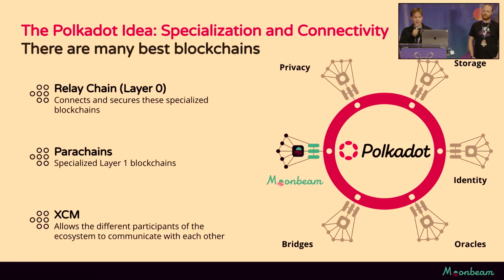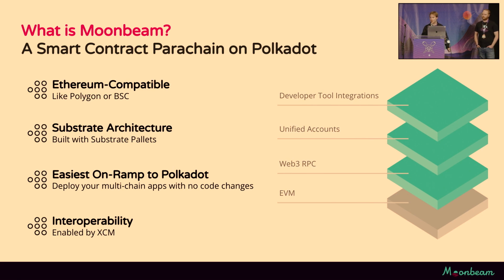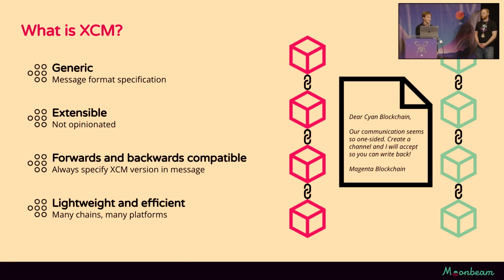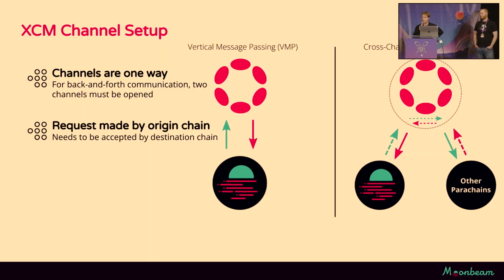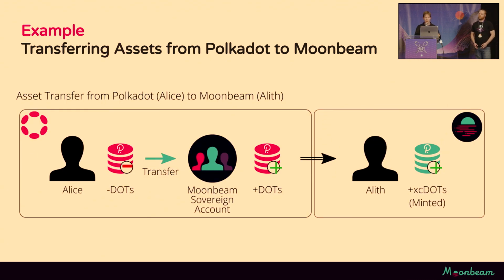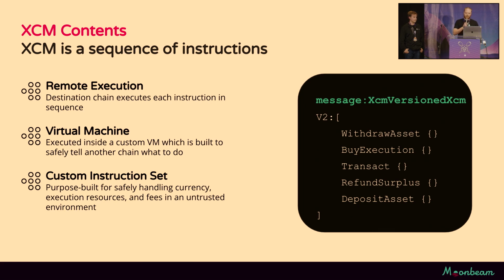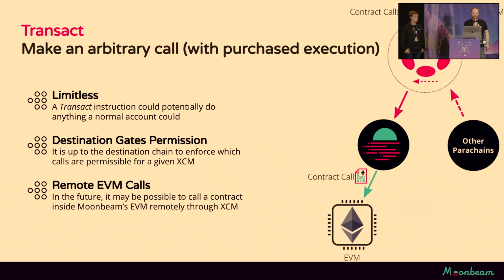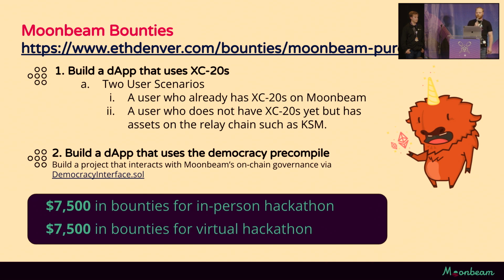Enabling Cross Chain Assets on Moonbeam with XCM Stephen Shelton; Kevin Neilson